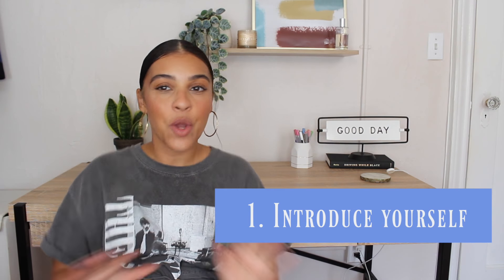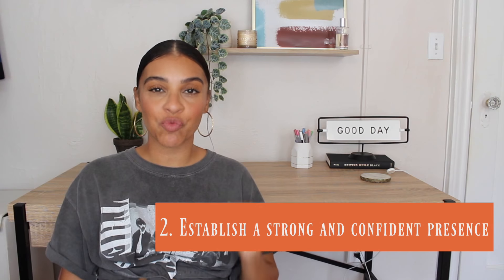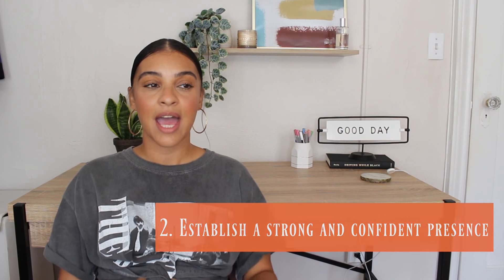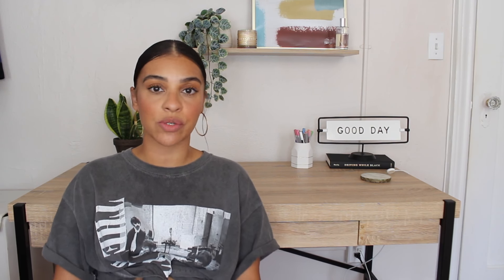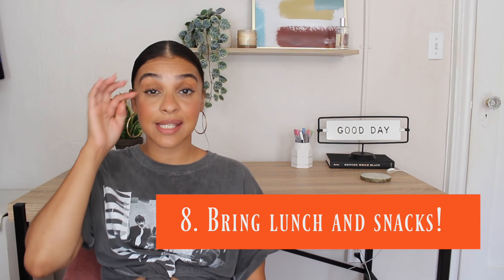Tips for Substitute Teachers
Hi everyone! I hope you find this video helpful and please be sure to share some of your tips below.

What grade do you teach?
12th grade
What subject do you teach?
Government and Economics
Where are you from?
NYC, I teach in Brooklyn
How long have you been teaching?
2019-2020 school year will make 8 years